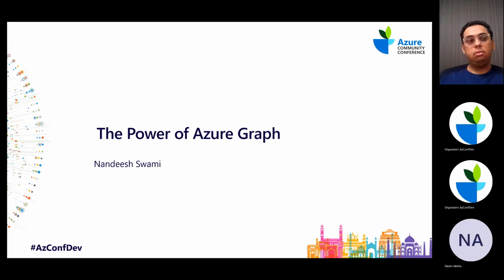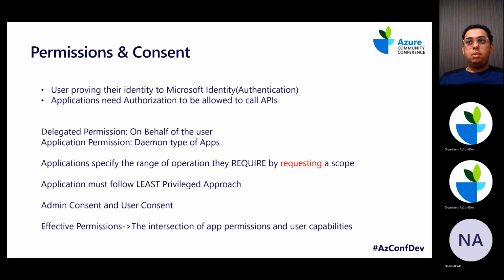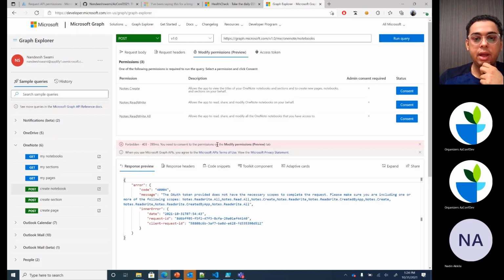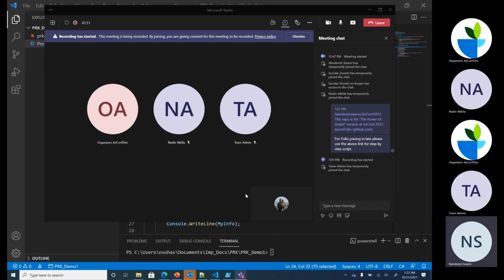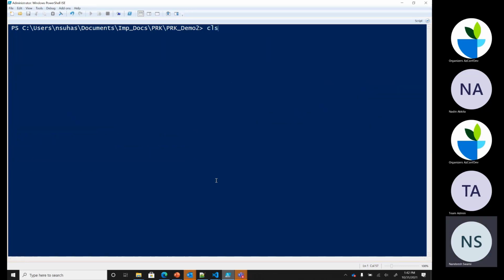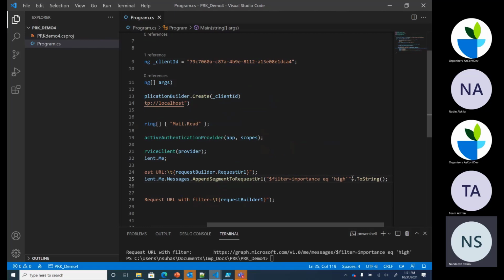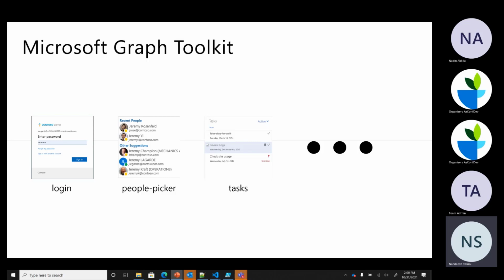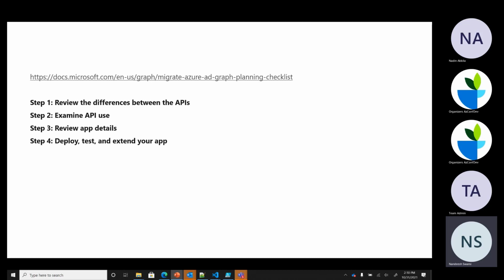The power of Azure Graph | Nandeesh Swami | AzConfDev2021 | Workshop | AzConfDev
Data remains centric to any paradigm of technology, we design Apps, APIs, DB and more to control the data. With multitude of platforms, Graph APIs is an exemplar of data accessibility. It stands as one stop point for tremendous amount of data in Microsoft 365, Windows 10, and Enterprise Mobility + Security . Understand various ways to call Graph API. This session also shows with alacrity how Graph API saves time while developing apps, how Graph API brings in the much needed uniformity when it comes to data accessibility.